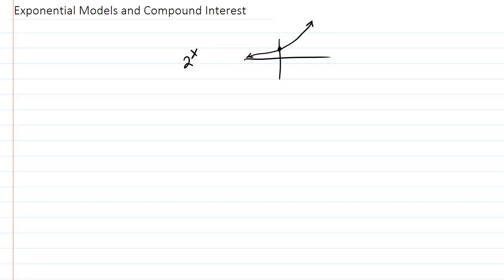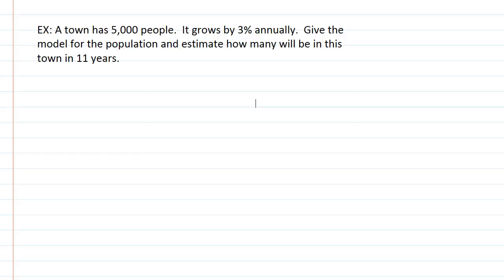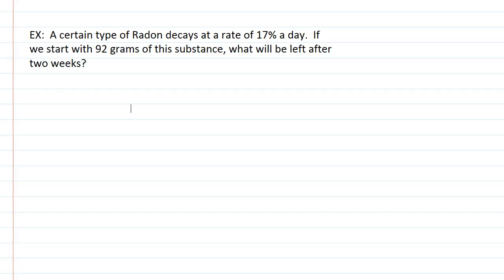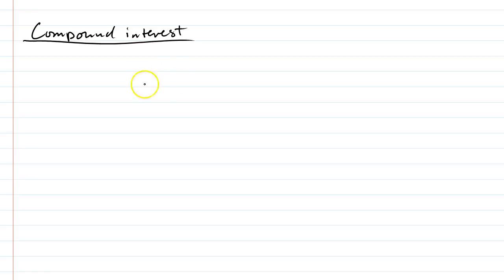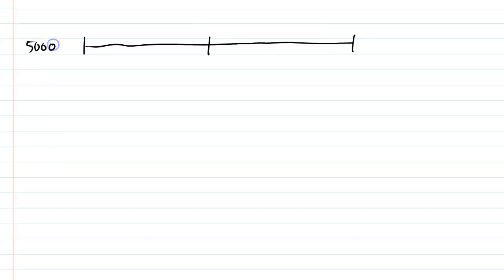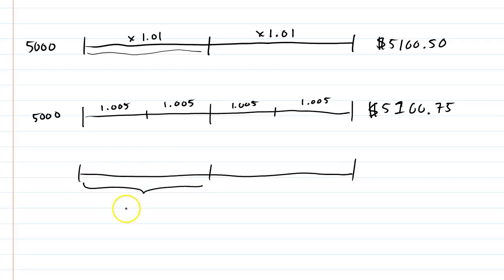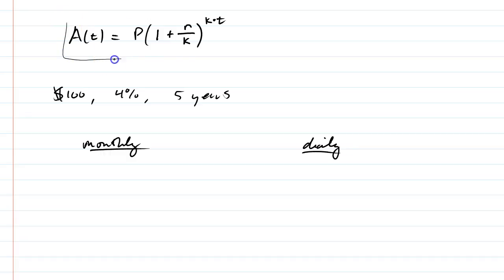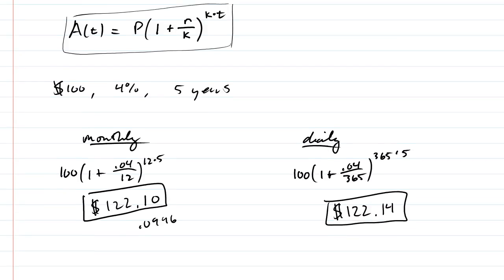Exponential Models and Compound Interest